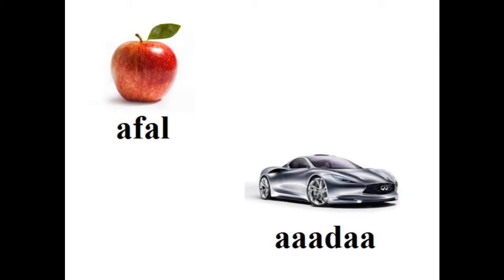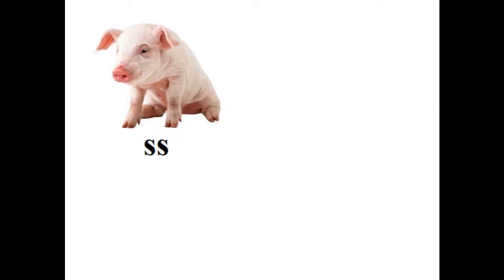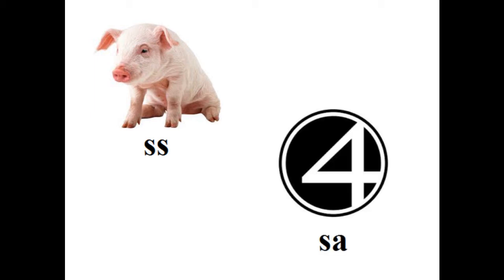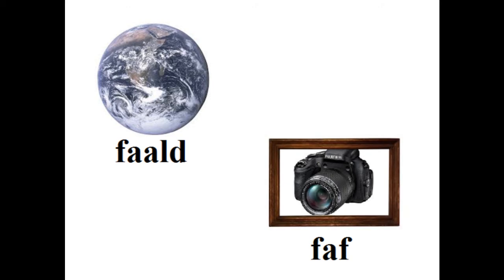Learn Some Asdf- The Alphabet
This video introduces you to the alphabet for the Asdf language and provides a few vocabularies to practice for each letter. I also help to provide structured learning for the phonetic system so that you can learn how to read Asdf quickly and effectively. The Asdf alphabet uses 8 letters: A, S, D, F, J, K, L, and ;. Learn how to form sounds and words with them!